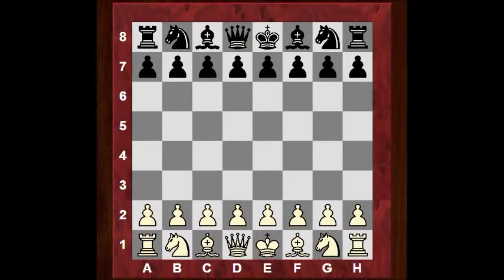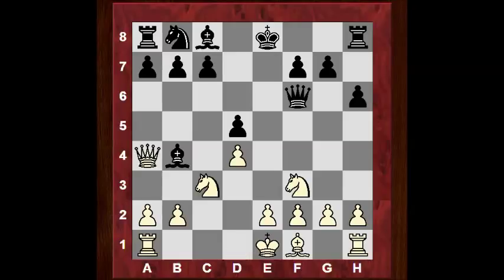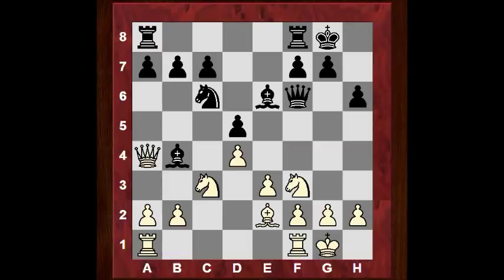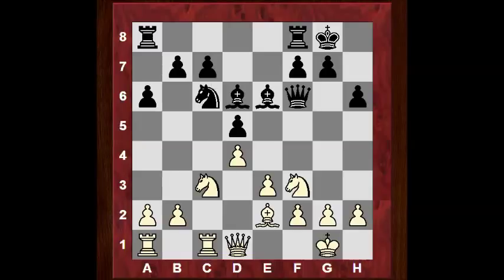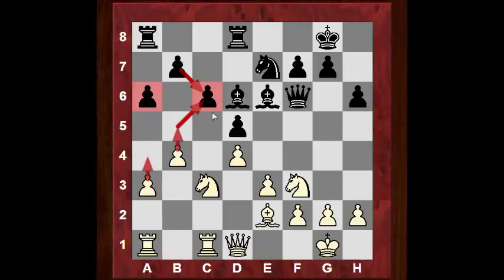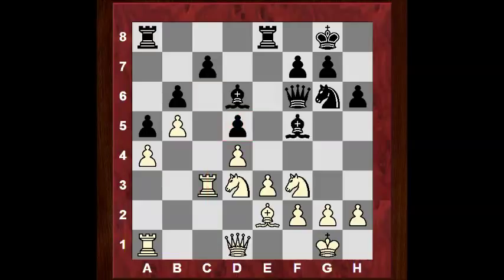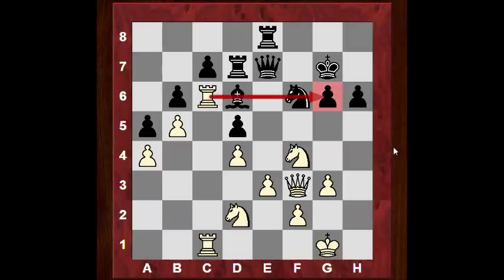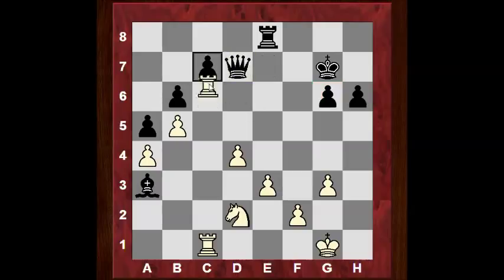How to exploit semi-open files? || Magnus Carlsen vs Levon Aronian - Ragozin System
[Event "Tata Steel"]
[Site "Wijk aan Zee NED"]
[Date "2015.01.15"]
[Round "5"]
[White "Magnus Carlsen"]
[Black "Levon Aronian"]
[Result "1-0"]
[ECO "D38"]
[WhiteElo "2862"]
[BlackElo "2797"]
[PlyCount "93"]
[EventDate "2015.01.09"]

1. d4 Nf6 2. c4 e6 3. Nf3 d5 4. Nc3 Bb4 5. cxd5 exd5 6. Bg5 h6 7. Bxf6 (7. Bh4)
7... Qxf6 8. Qa4+ Nc6 9. e3 O-O 10. Be2 Be6 11. O-O a6 (11... Bd6 12. Nb5) 12.
Rfc1 Bd6 (12... Be7) 13. Qd1 Ne7 14. a3 Rfd8 15. b4 Nc8 (15... c6 16. Na4 Ng6
17. Nc5 Bc8) 16. Na4 b6 {Avoiding a miniority-attackable structure!} (16... c6
17. Nc5 Qe7 (17... Bxc5 18. bxc5) 18. a4 Kh8 19. b5) 17. Nb2 Ne7 18. Nd3 Ng6
19. a4 a5 20. b5 {Although no minority attack, the d5 pawn is weaker without
c6 support} (20. bxa5 Rxa5) 20... Re8 21. Rc3 Bf5 22. Rac1 Rad8 23. Nd2 Rd7 (
23... Nf8 24. g3 Rd7 25. Bf3 Qg6) 24. g3 (24. Bf3 Kh8 25. Bxd5 Bxd3 26. Rxd3
Bxh2+ 27. Kxh2 Qxf2) 24... Nf8 25. Bg4 Nh7 26. Bxf5 Qxf5 27. Qf3 Qg5 28. h4 Qe7
29. Rc6 (29. Qxd5 Bb4 30. Qb3 Bxc3 31. Qxc3) 29... Nf6 30. Nf4 g6 (30... Kh8
31. Kg2 Kg8 32. Nh5 Nxh5 33. Qxh5 Kh8 34. Nb1 Kg8 35. Nc3 Bb4 36. Qg4 Kh8 37.
Ne2 Kg8 38. Nf4 Kh8 39. Nh5) (30... Bxf4 31. Qxf4 Qa3 32. Nf3 Qxa4 33. Rxf6
gxf6 34. Qg4+) 31. h5 (31. Nxd5 Nxd5 32. Qxd5 Bxg3 (32... Ba3 33. Qc4 Bxc1 34.
Qxc1) 33. Qg2 Bxh4 34. Nf3) 31... Kg7 32. hxg6 fxg6 33. Nxd5 Nxd5 34. Qxd5 Bxg3
(34... Ba3 35. Qxd7 Qxd7 36. Rxc7 Qf7 37. Rxf7+ Kxf7 38. Rc6 Re6 39. Nc4) 35.
Qg2 Bd6 36. Nc4 Rf8 (36... Qd8 37. Qg4 Kh7 38. Nxd6 cxd6 39. Rc8 Qe7 40. Qxd7
Qxd7 41. R8c7) 37. Ne5 Bxe5 (37... g5 38. Nxd7 Qxd7 39. R1c3) 38. Qxg6+ Kh8 39.
Qxh6+ Kg8 40. dxe5 (40. Rg6+ Bg7) 40... Qxe5 41. Rg6+ Kf7 42. Rc4 Qa1+ 43. Kg2
Rh8 44. Rf4+ Ke8 45. Re6+ Re7 46. Rxe7+ Kxe7 47. Re4+ 1-0

Thumbnail : Carlsen vs Aronian
Magnus Carlsen: